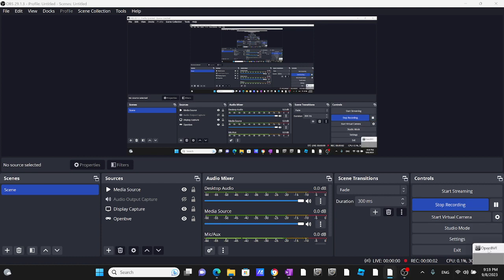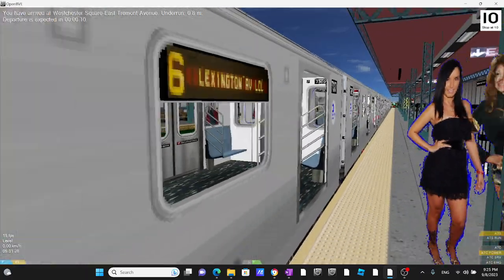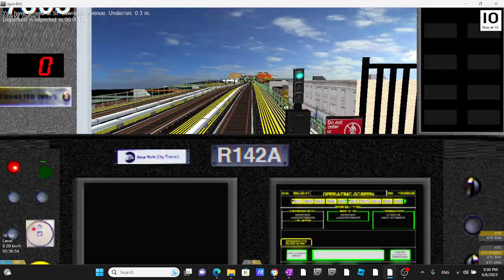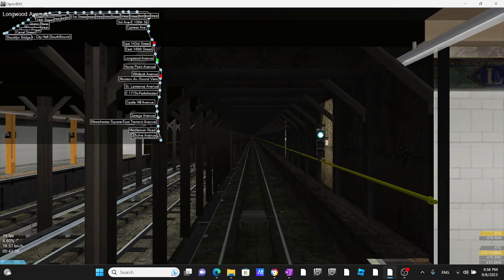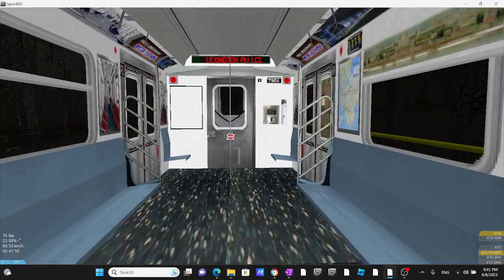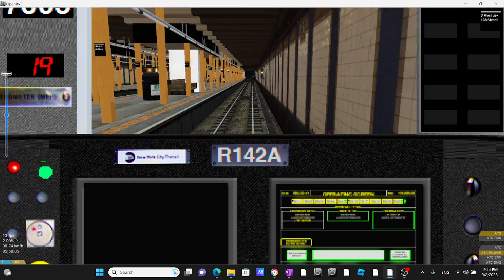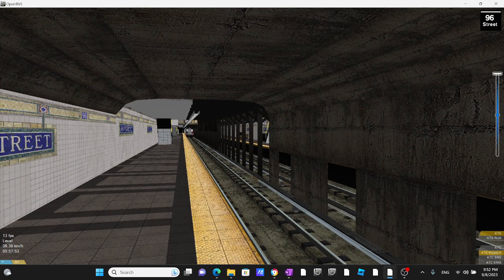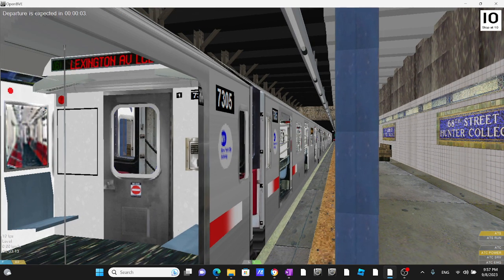Openbve Gameplay Simulator NYCT IRT V10 2011 R142A 6 Train to Brooklyn Bridge City Hall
IRT Lexington Line Pelham Bay - Bronx To Brooklyn Bridge - Manhattan - Pelham Local - Lexington Local version 1.0